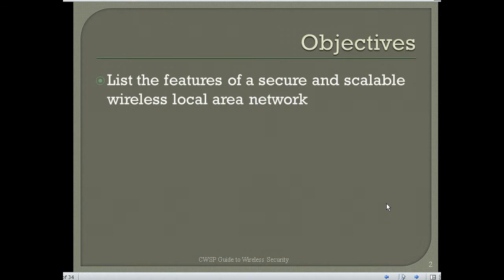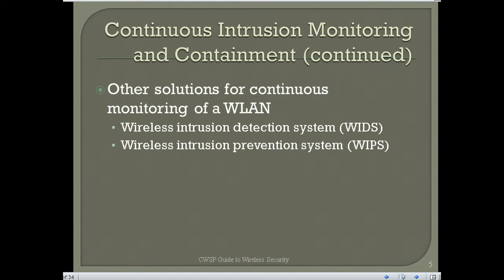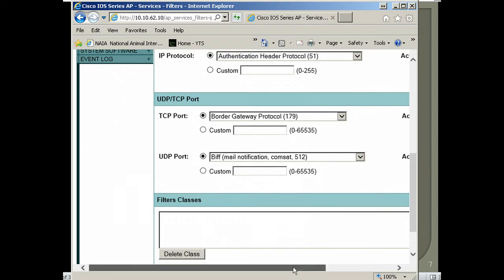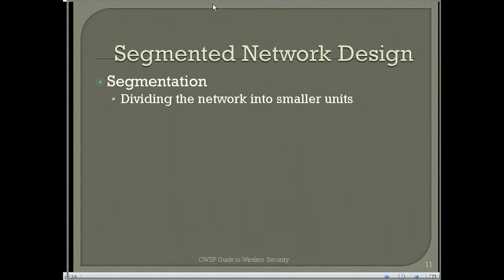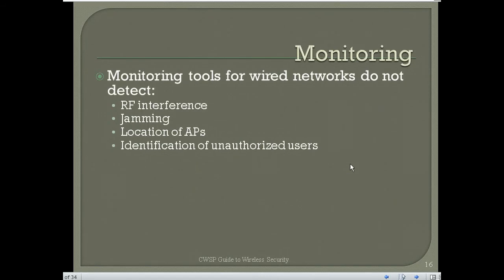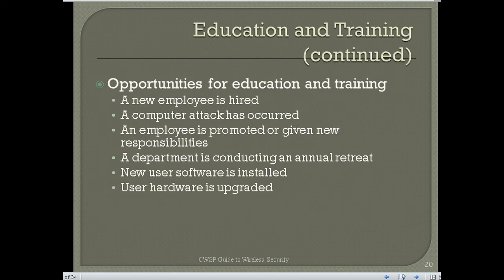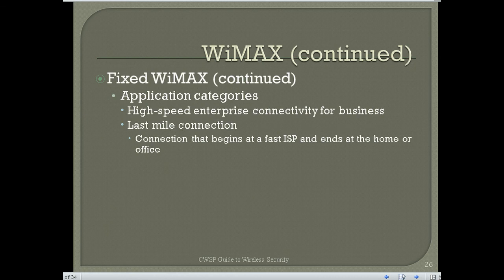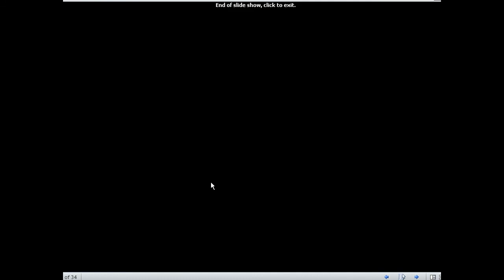Operational Support and Wireless Convergence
Discussion of Wireless Netowork support